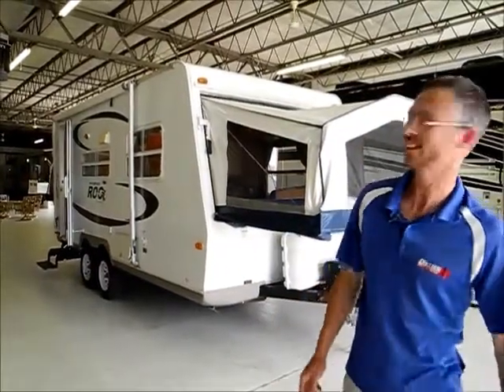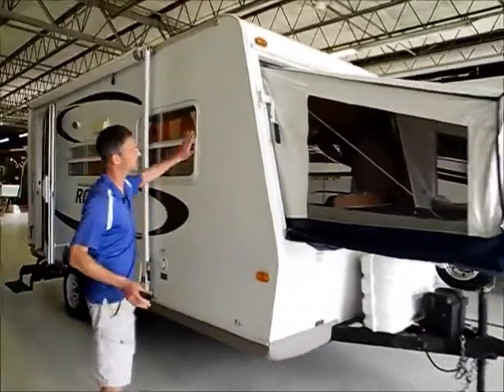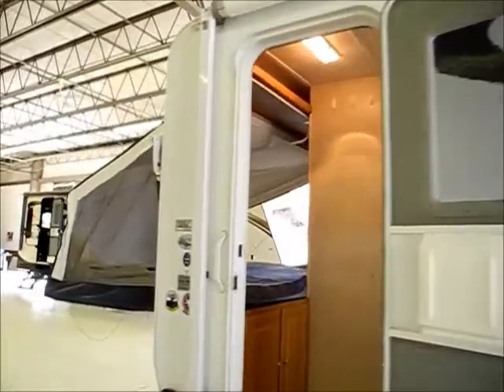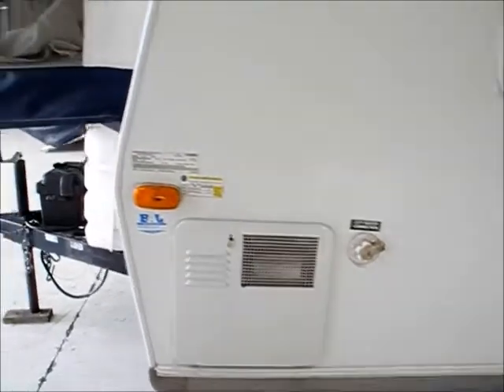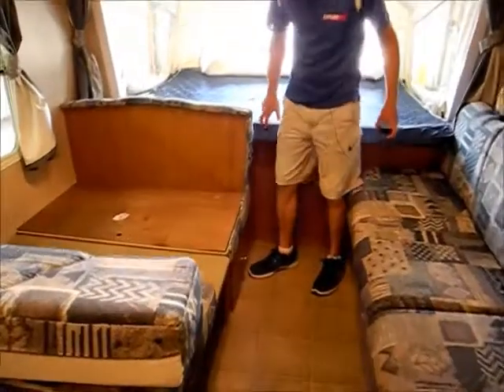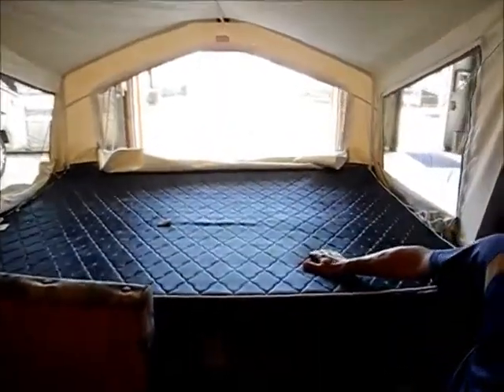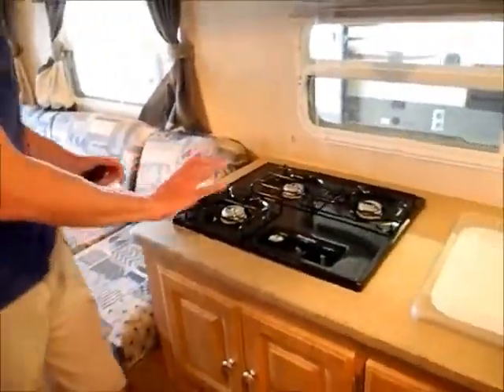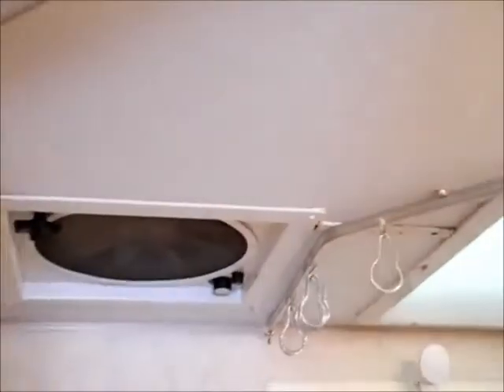*SOLD* 06 Rockwood Roo Travel Trailer. i94rv.com